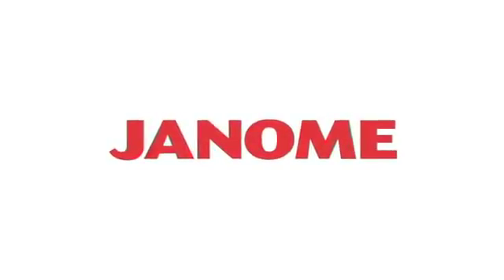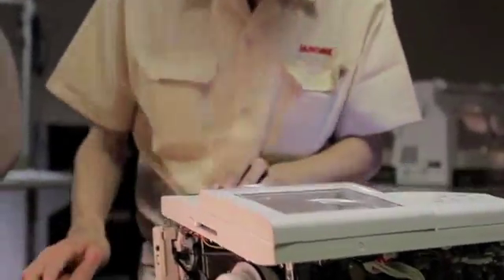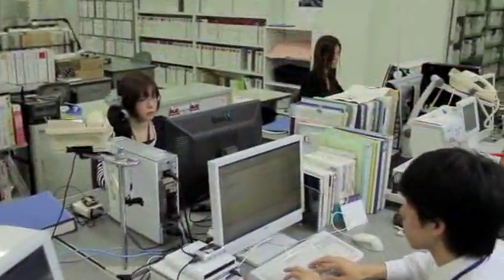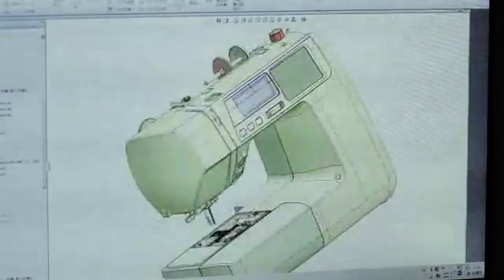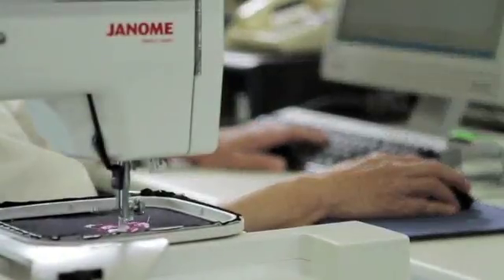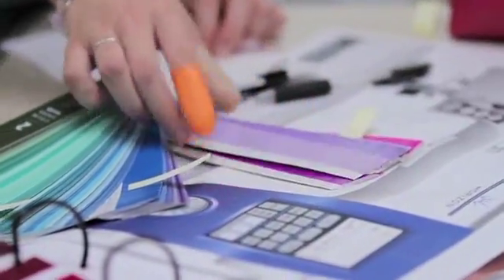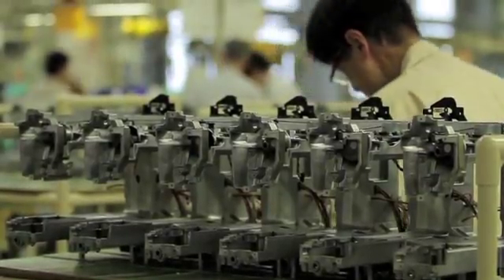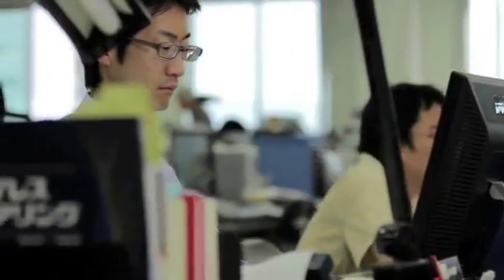Inside Janome Sewing Machine Company